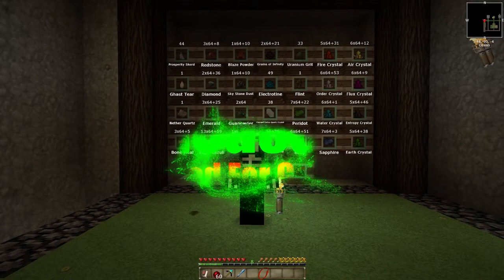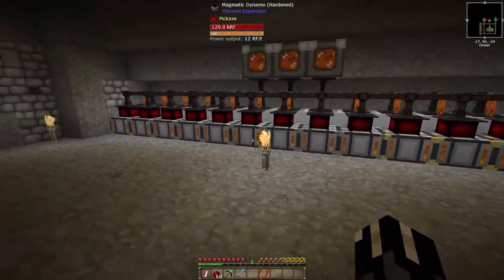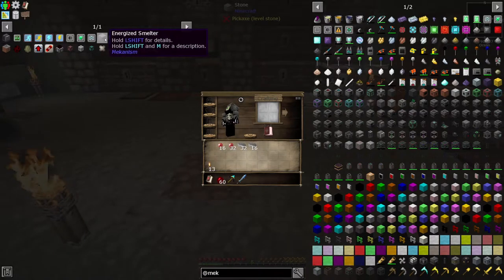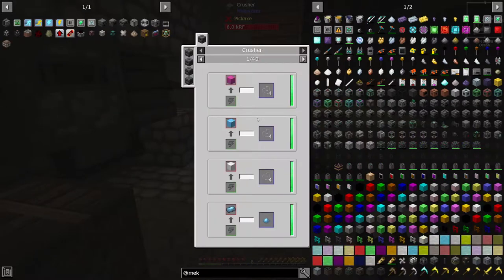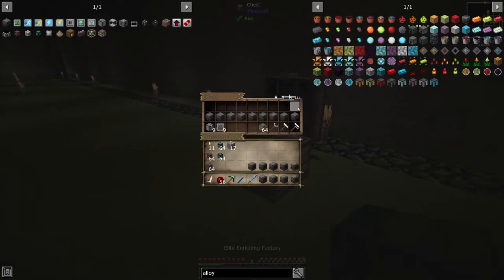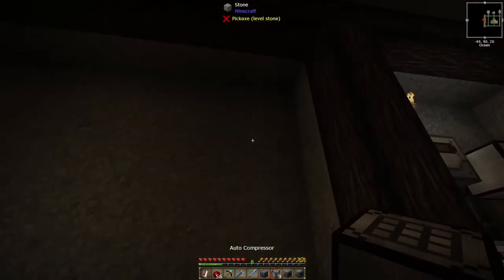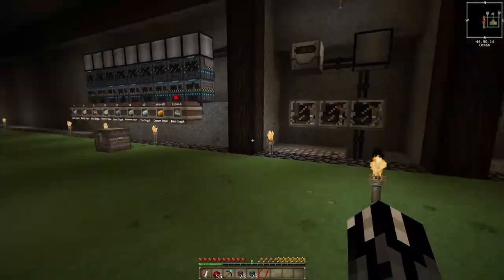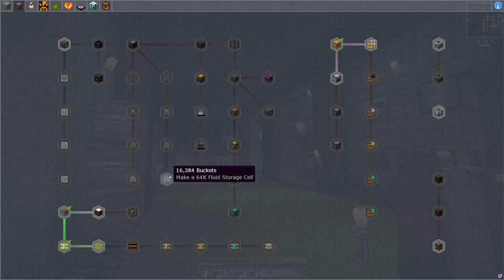Minecraft Stoneblock 2 ep 8 Mekanism Ore Doubling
Welcome to Minecraft Stoneblock 2 today we will dive into the  Mekanism Ore Doubling mod. This will get us even more ingots for us to use.

Scroll down on the pages and take what ever of version on minecraft you are you using.